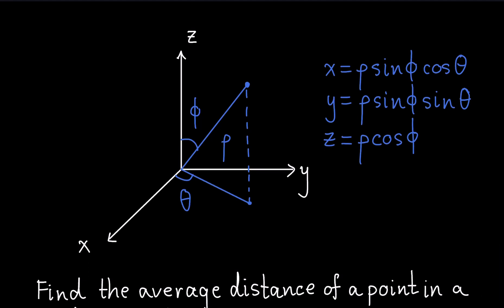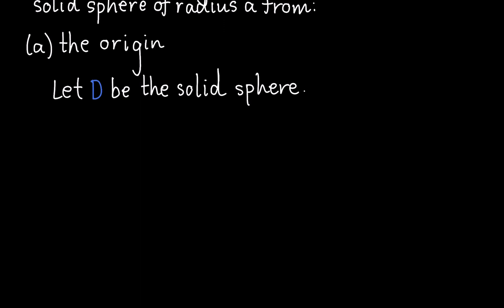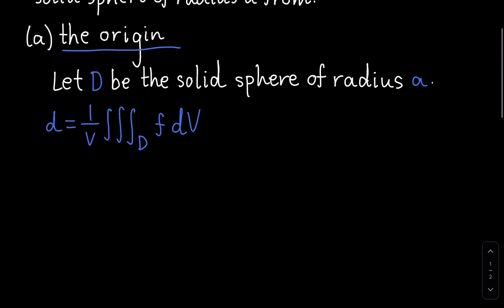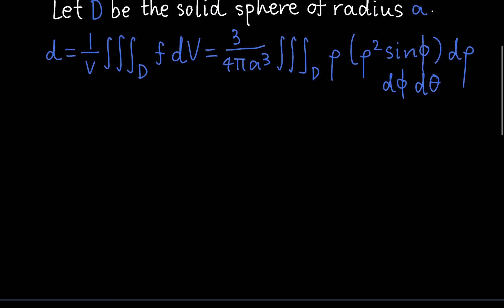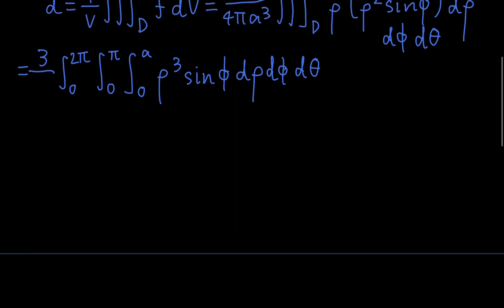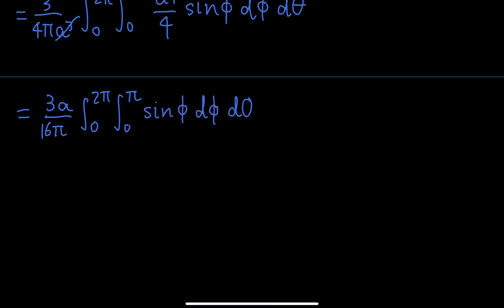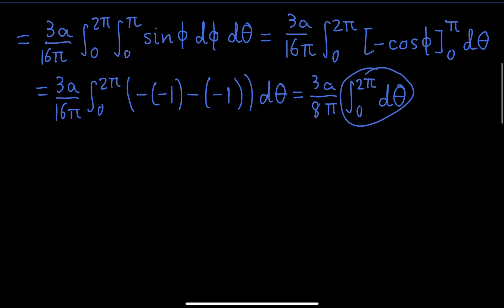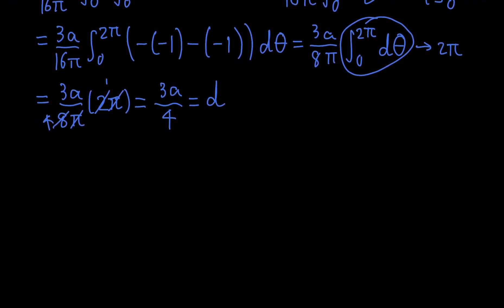Average value in Spherical Coordinates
Average value using triple integration is often a concept ignored in multivariable calculus. However, average value is not only applied to mechanics and physics, but also a pathway to define how to compute the center of mass for an object, the gravitational attraction of a point mass with a planet, and derive a formula for the moment of inertia about an object.

In fact, triple integration and its applications in spherical coordinates are extremely useful, and we will be looking at one application in this video. I hope you can gain a broader understanding of multivariable calculus and appreciate its beauty.